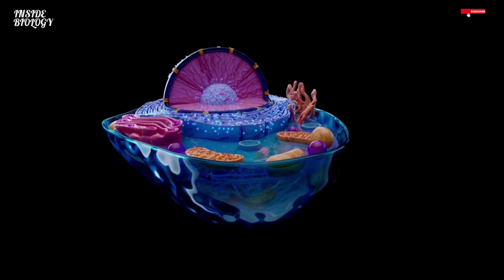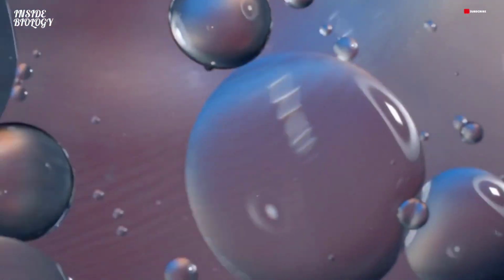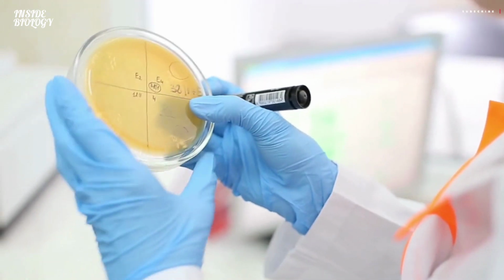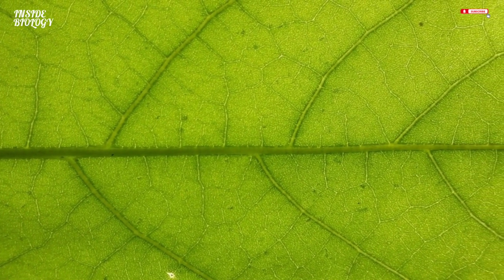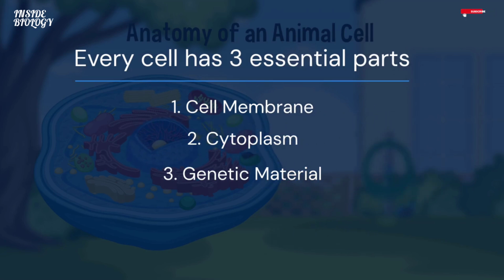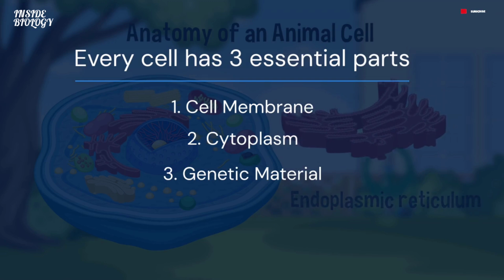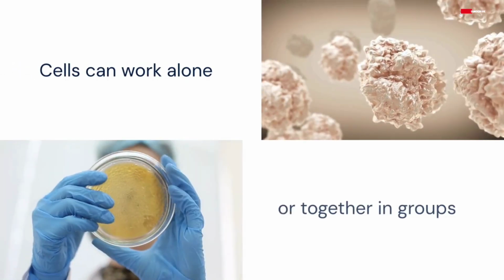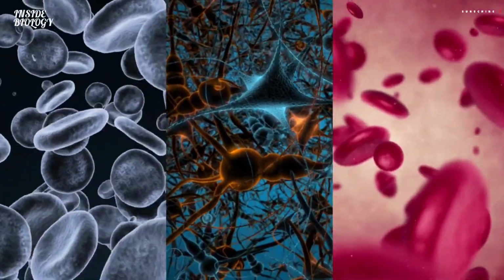Why Your Cells Look Nothing Like You Think They Do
Cell Structure and Function: Organelles Explained (AP Biology Review)

Every living organism on Earth is made of cells—but what exactly is a cell? This video breaks down cell biology in simple terms, exploring the fundamental unit of life.
🔬 What you'll learn:

Definition of a cell and why it matters
Prokaryotic vs eukaryotic cells explained
Essential cell structures and their functions
Cell membrane, cytoplasm, and DNA roles
How trillions of cells work together in your body

Perfect for students, science enthusiasts, or anyone curious about biology. Clear explanations, no jargon, just pure science education.
👍 Like if this helped you understand cells better